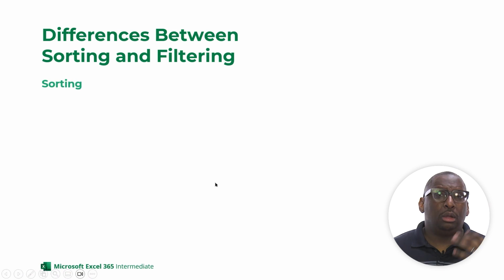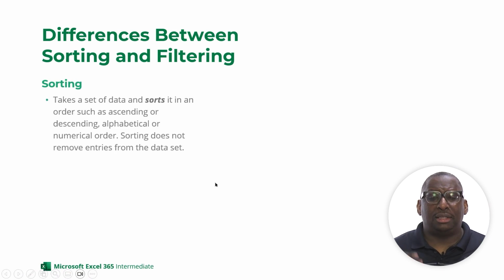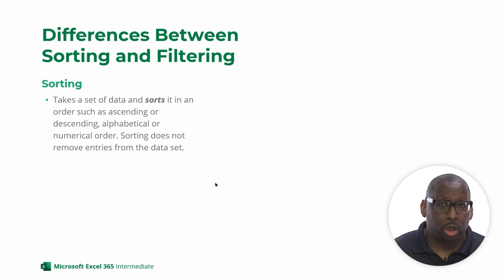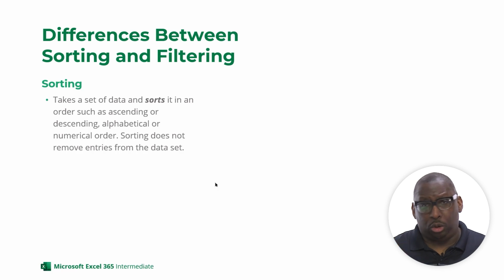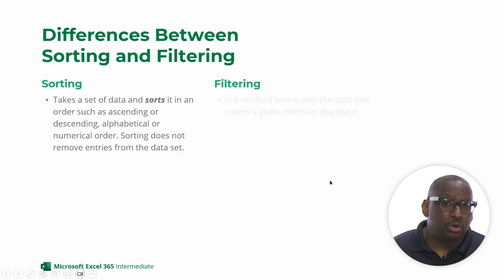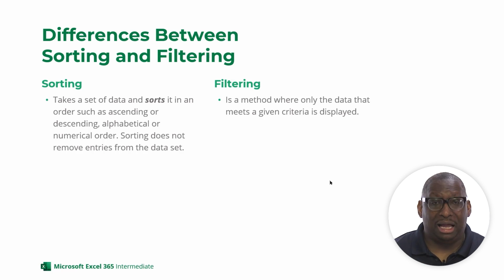What is the Difference Between Sorting and Filtering in Excel?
Unlock the power of Microsoft Excel by mastering two of its essential features: Sorting and Filtering! In this comprehensive video lesson from Intellezy's highly-rated "Excel 365 Intermediate" course, you'll gain a clear and in-depth understanding of the crucial differences between Sorting and Filtering, two fundamental Excel skills essential for data analysts, business professionals, students, and anyone working extensively with spreadsheets and data management.

Sorting and Filtering might seem similar at first glance, but each serves a distinct and invaluable purpose in organizing and analyzing data:

✅ Sorting: Learn how to efficiently organize your data based on numerical values, dates, alphabetical order, or even customized formats such as cell color or conditional formatting. Sorting allows you to quickly rearrange data to reveal valuable insights, identify trends, and simplify data analysis tasks. For instance, sorting can help you quickly rank sales figures, organize client databases alphabetically, or arrange project deadlines chronologically.

✅ Filtering: Discover how to precisely filter data, displaying only the rows that match your specific criteria. Filtering empowers you to drill down into large datasets by isolating specific subsets of data, such as transactions from a particular month, customers in a certain location, or entries containing specific text or numerical values. Filtering makes large datasets manageable and ensures you can rapidly locate and analyze the exact information you need.

By the end of this detailed tutorial, you'll confidently understand the difference between sorting and filtering in Excel, enabling you to efficiently manage, analyze, and present your data with accuracy and clarity. You'll not only learn how to use these tools but also grasp their practical applications in real-world scenarios, enhancing your overall productivity and effectiveness in Excel.

Intellezy’s robust and comprehensive "Excel 365 Intermediate" course is specifically designed to help you elevate your Excel expertise to a professional level. Covering a wide range of essential skills, this course provides practical, step-by-step instruction for advancing your data management and analytical capabilities.

🎓 Key Skills Covered in This Course Include:
- Linking Workbooks and Worksheets for streamlined data management
- Utilizing Range Names for easier navigation and management of large spreadsheets
- Advanced Sorting and Filtering Techniques to quickly pinpoint and organize data
- Structured Data Analysis using powerful Excel Tables
- Applying Conditional Formatting to spotlight critical insights in your data
- Outlining data efficiently using Subtotals and Groups
- Creating impactful visualizations to effectively communicate your data
- Mastering PivotTables, PivotCharts, and interactive Slicers to dynamically analyze your data
- Diving deep into PowerPivot for advanced data modeling and analysis

Intellezy is dedicated to providing high-quality, accessible, and practical training solutions through our extensive library of over 11,000 expert-led courses. Our training video library is carefully curated and regularly updated to meet the diverse learning needs of professionals and students alike. Whether you’re looking to develop your software proficiency, enhance your soft skills, or master critical business concepts, our extensive collection of courses has you covered.

🌟 Explore Intellezy’s Vast Training Video Library:
- Software Skills: Excel, Microsoft 365 Suite, Adobe Creative Cloud, and more
- Soft Skills: Communication, Leadership, Time Management, Conflict Resolution, and essential interpersonal skills
- Business Skills: Project Management, Data Analysis, Sales Techniques, HR Practices, Financial Literacy, and advanced industry-specific skills
- Cutting-Edge AI Training: Learn to integrate and utilize Artificial Intelligence technologies effectively across your organization with courses designed for various experience levels, from beginners to seasoned professionals.

Our intuitive platform ensures you can seamlessly navigate and access relevant, engaging, and practical content, empowering you to continuously develop your skills and stay competitive in today's rapidly evolving business landscape.

👉 Explore the full course and Intellezy’s entire video training library today